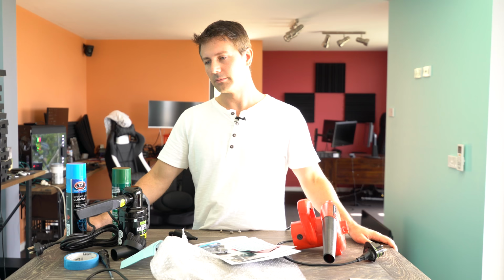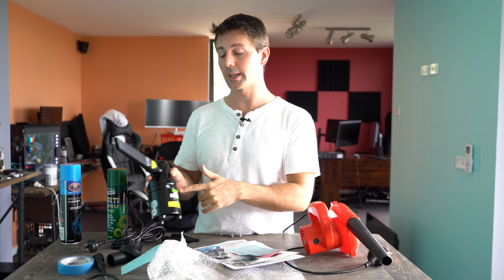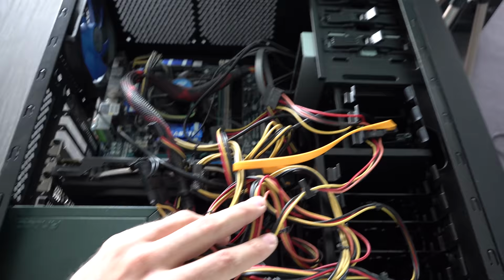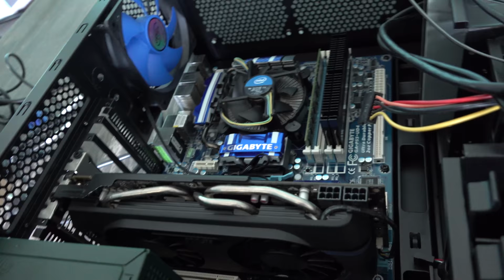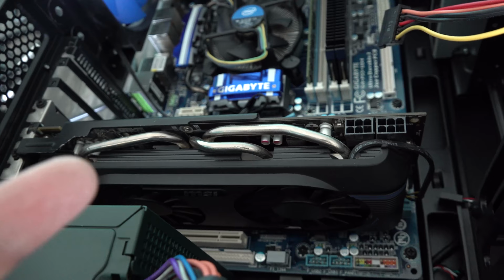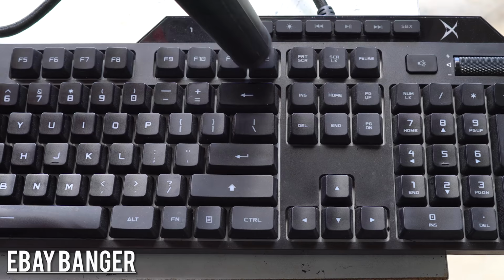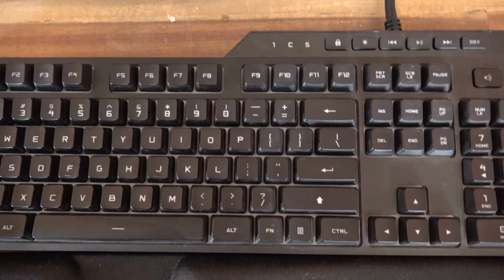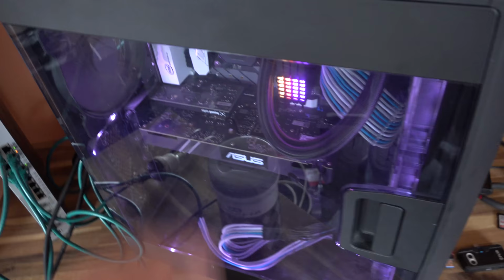DataVac Electric Duster Review - $93 Blower Vs. $25 Cheaper Ebay Version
After seeing a $93 DataVac in action I knew I had to have one, though I took a look around and found there was cheaper $25 Blowers on ebay, and being curious, I wanted to see if the DataVac was worth the premium or not. So I naturally touted these two head to head, and the results are interesting after cleaning up: A dirty PC, a keyboard and also my Main Editing Rig.  Plus some other cool tests were done as well ;).

Also some points missed, DataVAC has metal blades for the propeller and the ebay banger has plastic blades, also the DataVAC is touted as being ESD safe (electro-static discharge).